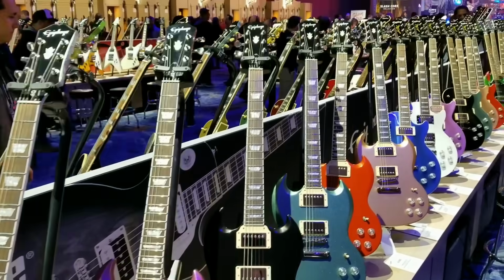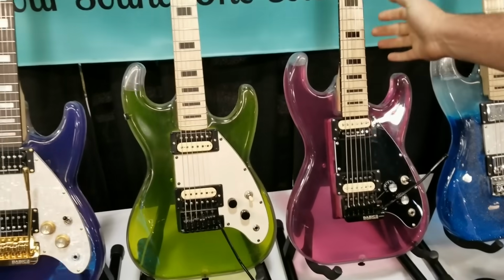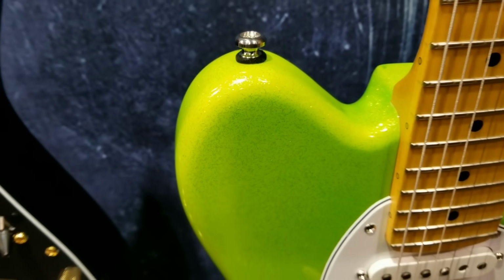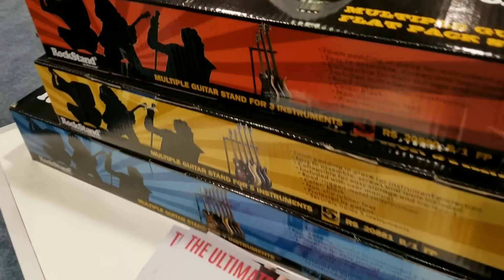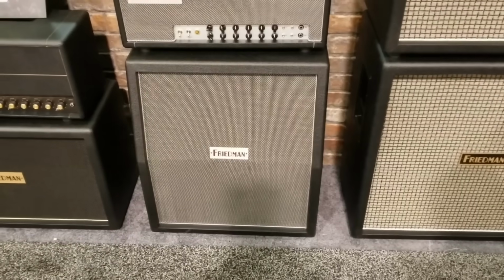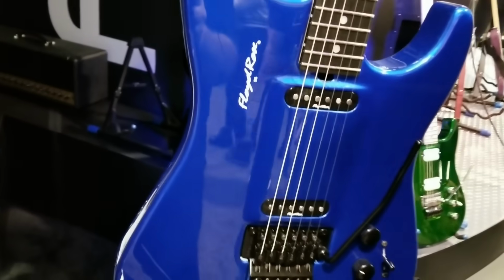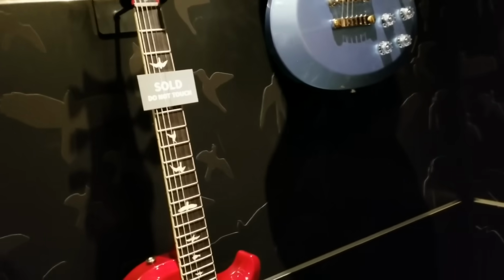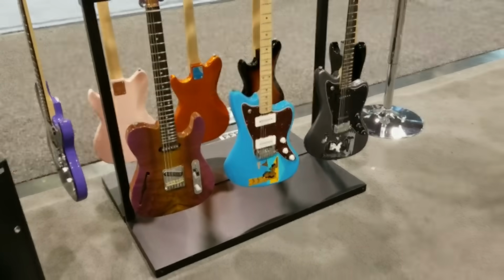Some Of My Favorite Gear At NAMM 2020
Dava Picks